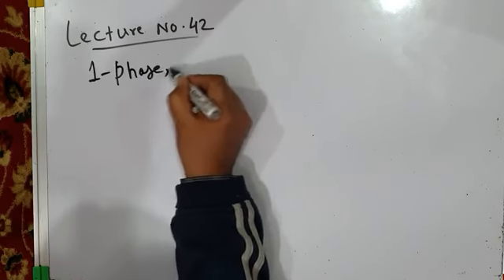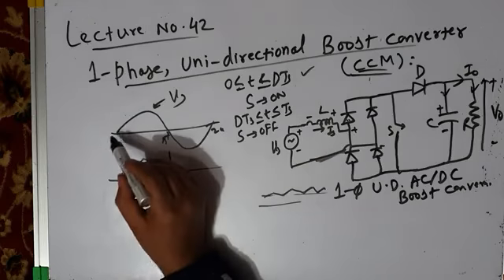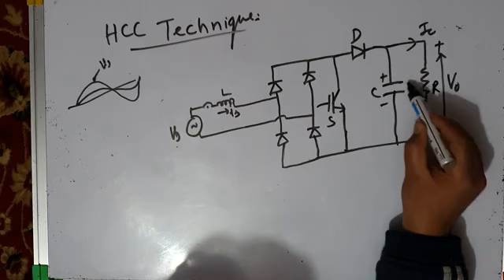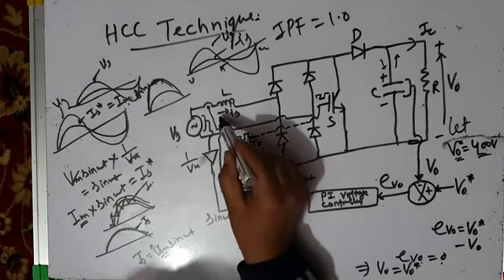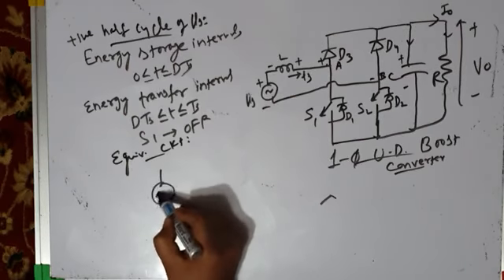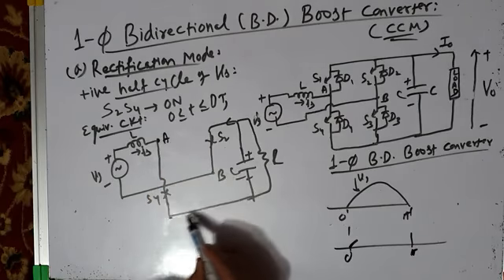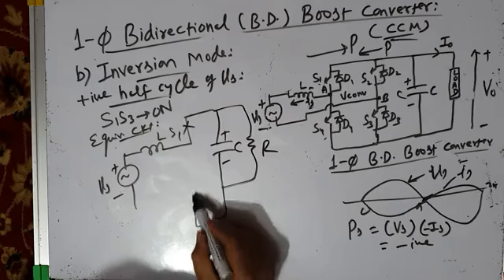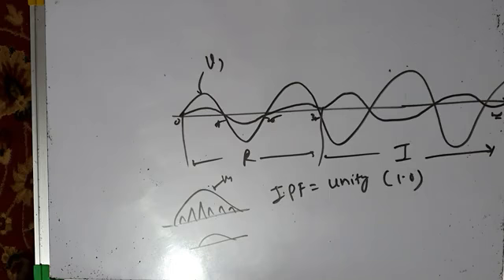L42_Single-phase UD and BD AC-DC Boost Converters